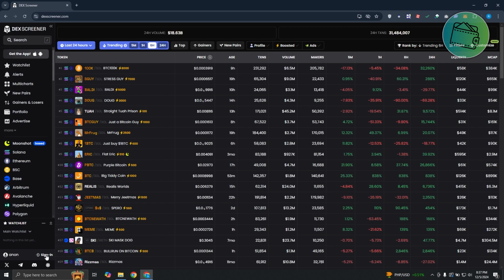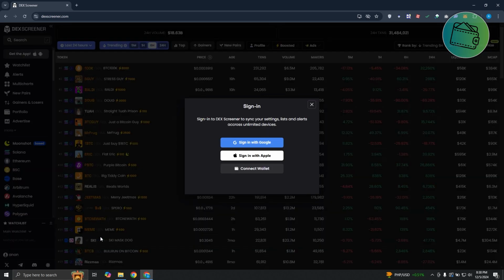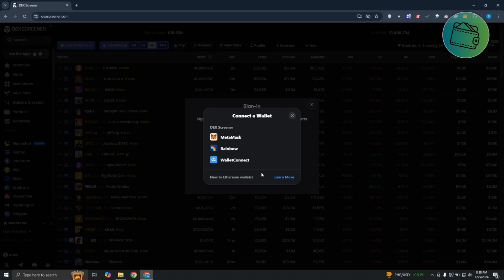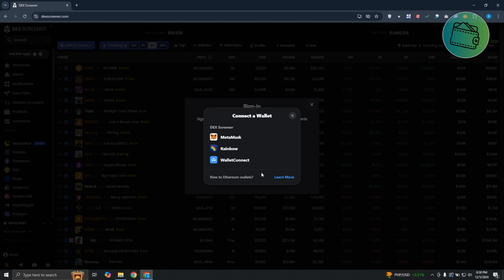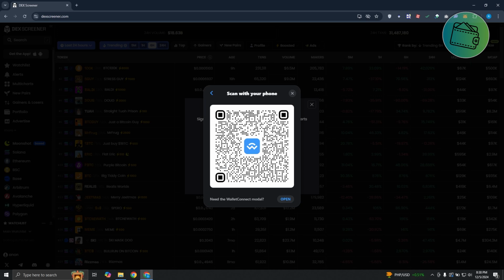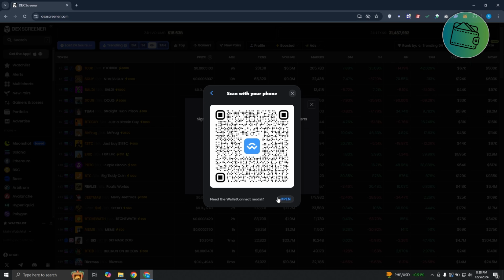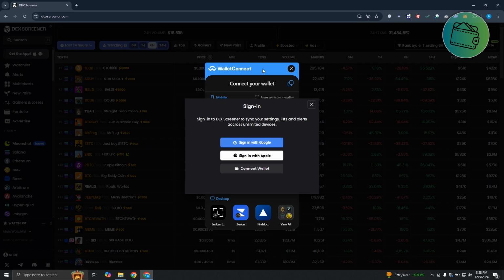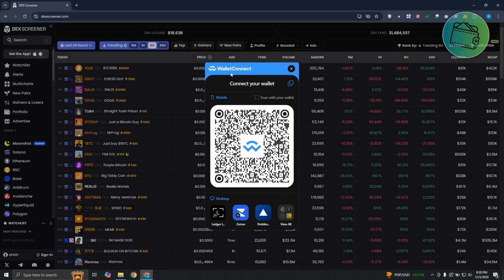How To Connect WalletConnect Wallet To DEX Screener- Quick Guide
How do I connect wallet connect to dex screener website? In this video tutorial, I’ll show you how to connect your wallet to DEXScreener.Enjoy!

*Crypto-related bonuses:*